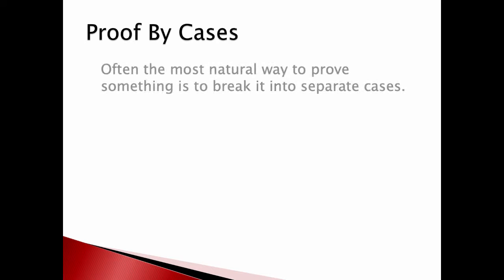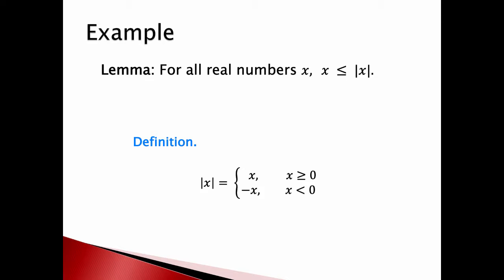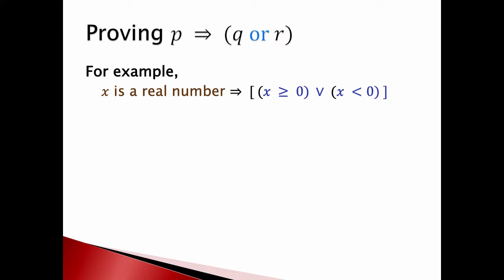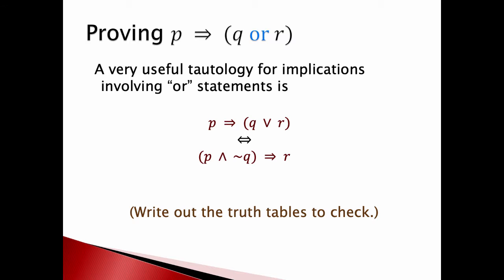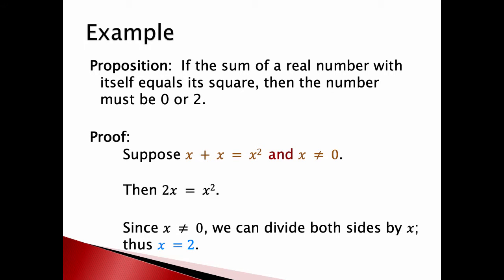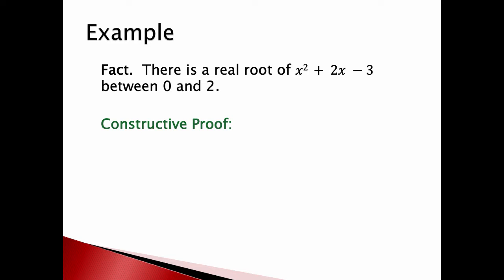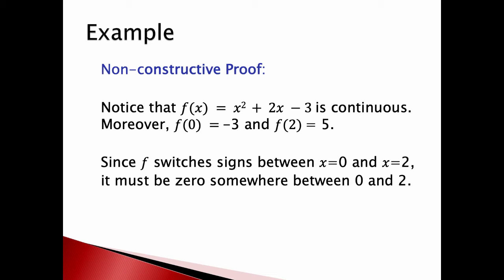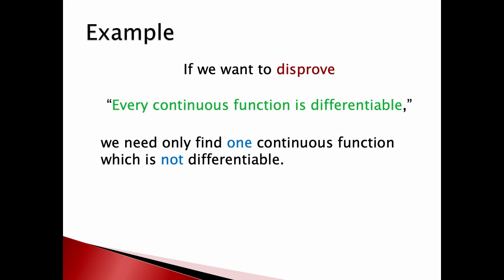03-proof techniques 2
Table of Contents:

00:00 - Techniques of ProofPart 2
00:36 - Proof By Cases
01:07 - Example
03:46 - Example
05:14 - Proving 𝑝 ⇒ (𝑞 or 𝑟)
05:40 - Proving 𝑝 ⇒ (𝑞 or 𝑟)
07:17 - Proving 𝑝 ⇒ (𝑞 or 𝑟)
08:34 - Proving 𝑝 ⇒ (𝑞 or 𝑟)
09:07 - Example
09:49 - Example
11:21 - Existence Proofs
12:55 - Example
13:19 - Example
14:28 - Example
16:30 - Example
17:29 - Disproving A Universal Statement
18:20 - Example